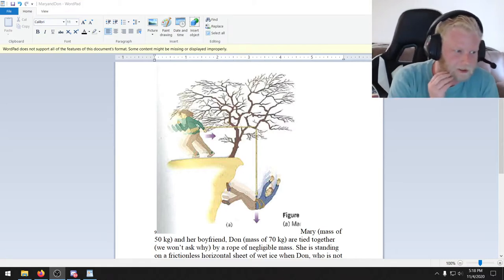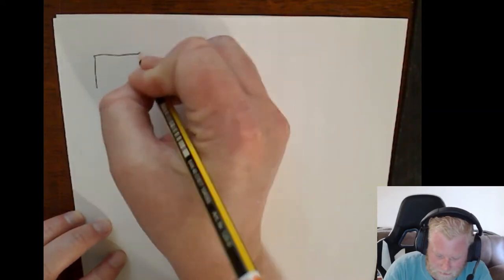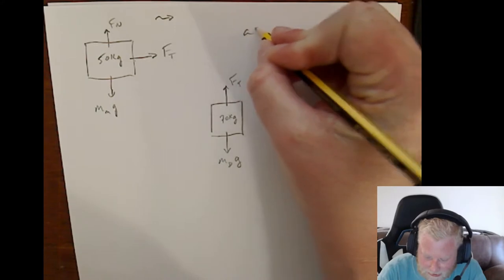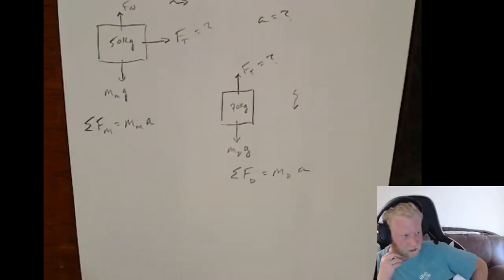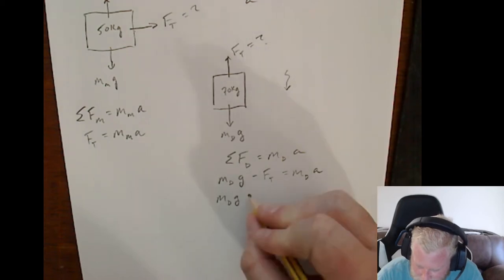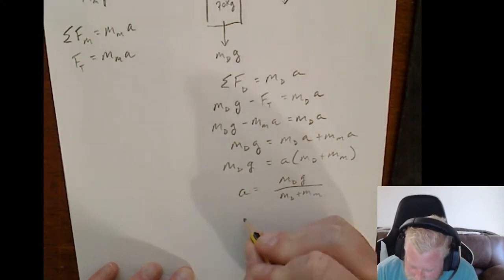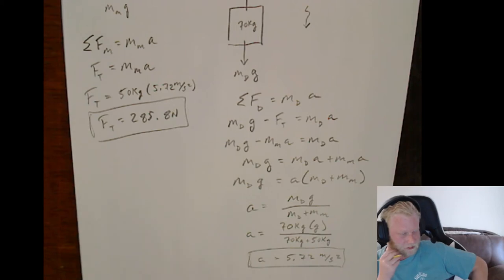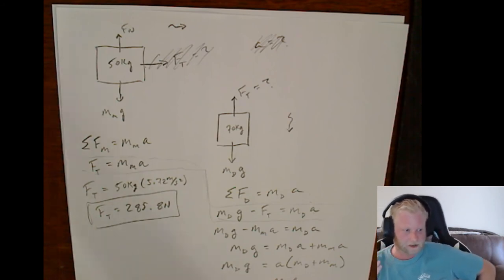13 Multiple Object Systems Mary and Don